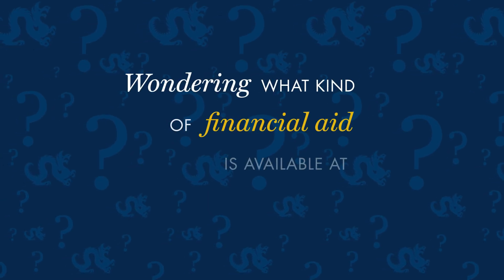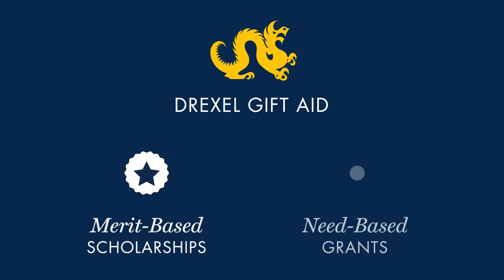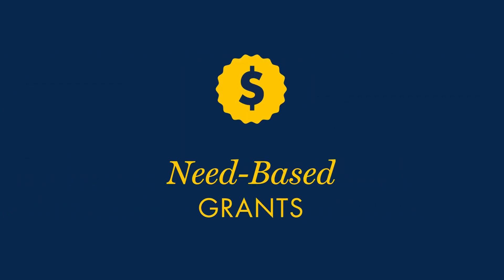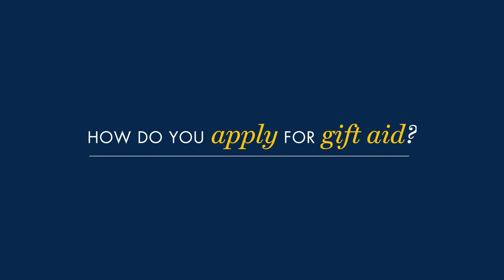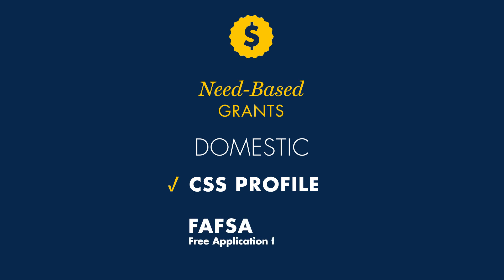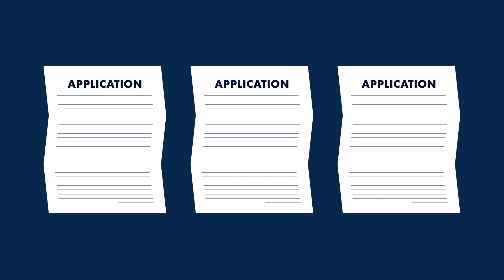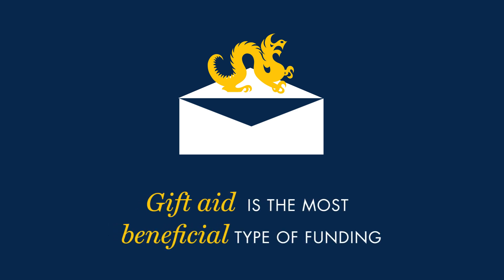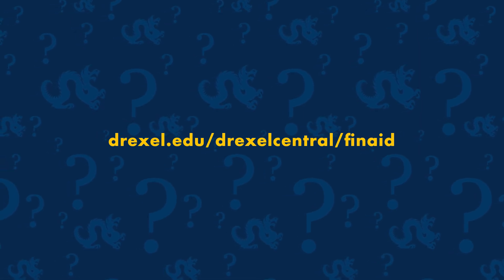Scholarship and Grant Opportunities at Drexel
Learn about the different types of gift aid – scholarship and grants – that Drexel offers full-time undergraduate students.